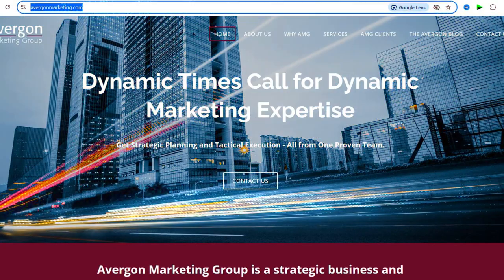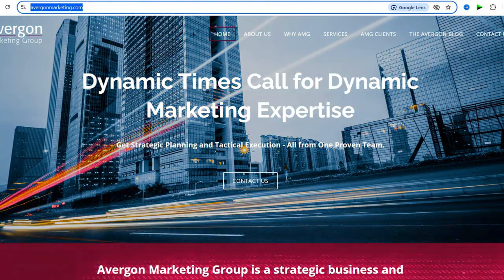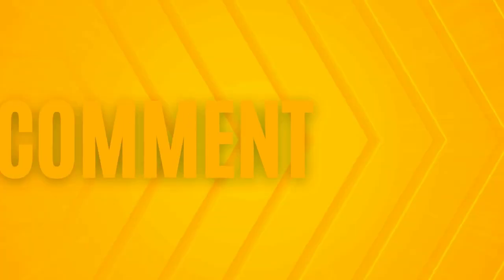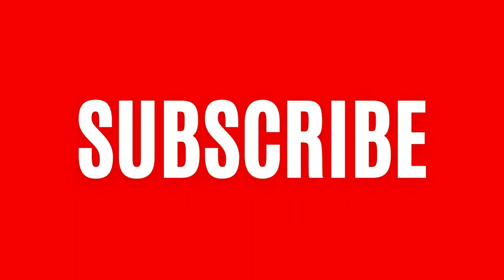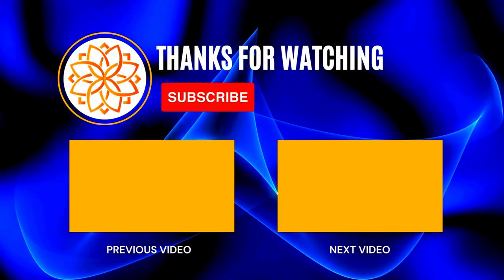01. Seth Avergon - Translate Your Brand To Dollars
Seth Avergon - Translate Your Brand To Dollars

Seth Avergon, CEO of Avergon Marketing, a brand and marketing strategy firm, discusses how a brand's visual appeal can translate into revenue. He emphasizes the importance of a strong initial hook—often a compelling image—to capture the audience's attention, followed by cohesive headlines, copy, and a call to action to drive conversion. Seth explains that the image serves as the first step in engaging the viewer emotionally, which is key to making them interested in the brand’s story and product. To learn more, Seth can be contacted via:

About the Host:
Carrington Crothers is the owner of Prospect Street Studio, a Worcester, MA-based product photography agency located just an hour from Boston. Specializing in conversion-driven imagery for ecommerce brands on Shopify and Amazon, Prospect Street Studio focuses on helping Consumer Packaged Goods companies capture their brand essence and drive online sales. Carrington’s expertise in creating compelling, sales-oriented visuals has led her to partner with brands across the country, delivering photography that not only tells a story but also boosts engagement and conversions in competitive online marketplaces.

Connect with Carrington Crothers about brand and product photography at
to learn more or reach or to her directly at
to New England and Nationally. Ask her about her virtual photography process.